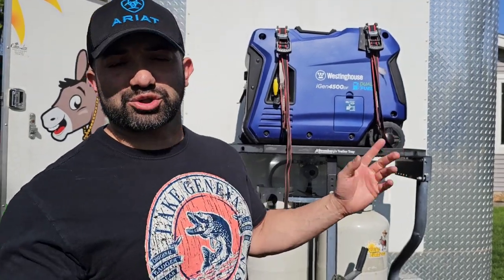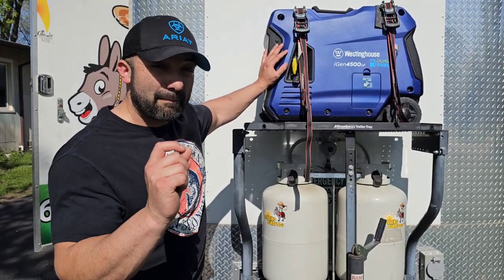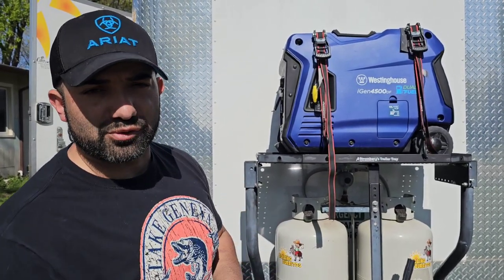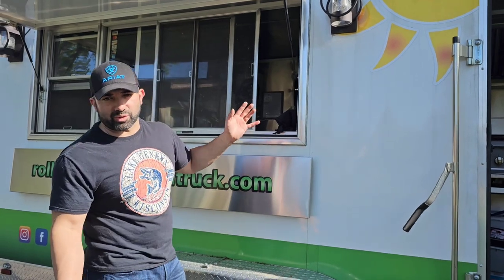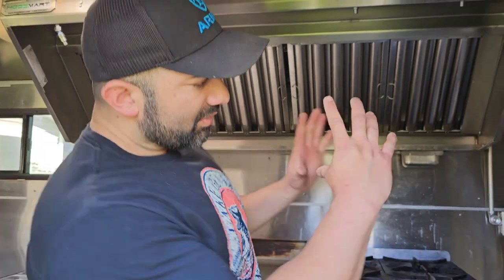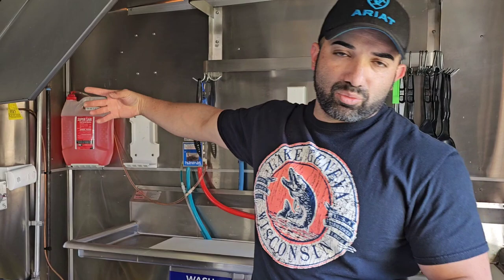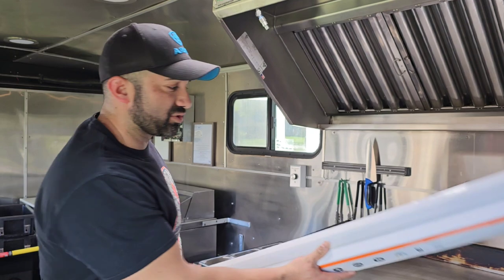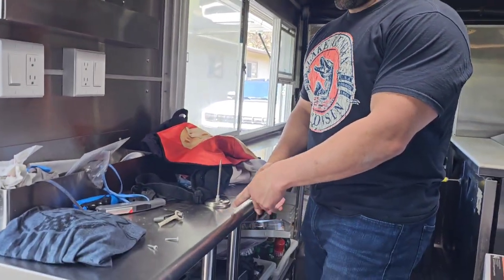Should I Build my Own Food Truck?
Hopefully this gets you closer to building your Food Truck

Frank Baltierrez

Task Support Rod

VALTERRA DRAIN

Backwater Valve

Pipe wrench

Flanged Feet

Propane Pigtails

1.5 inch Backflow Valve

Generator Tray

ZIP WALL

End Cap:

Divider Bar

Aluminum Tape

Water pump

50 Amp Generator Plug

Breaker Panel

Mini Breaker

Propane Regulator